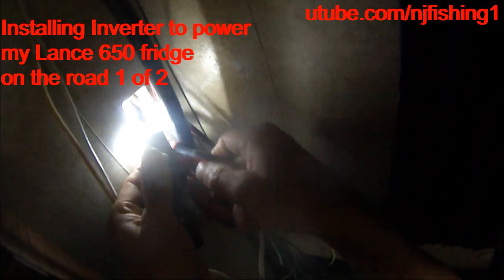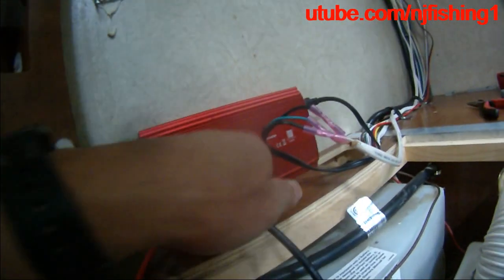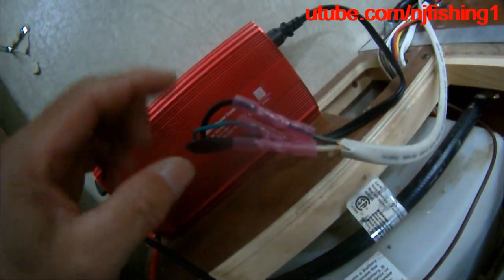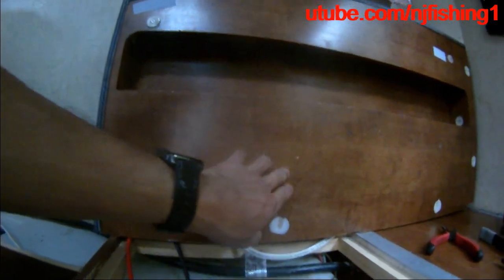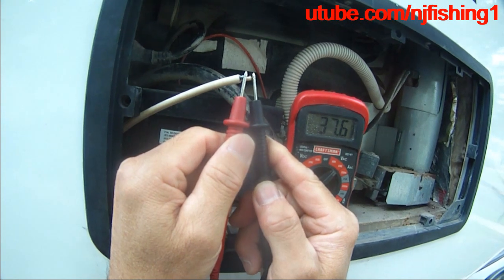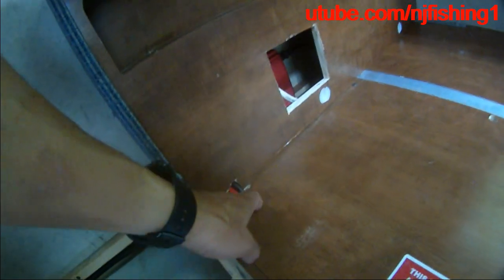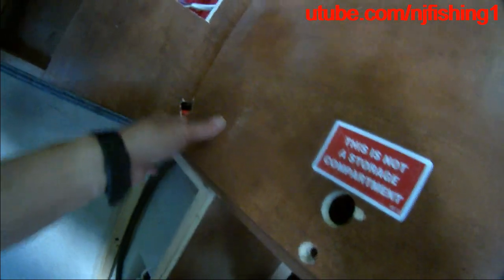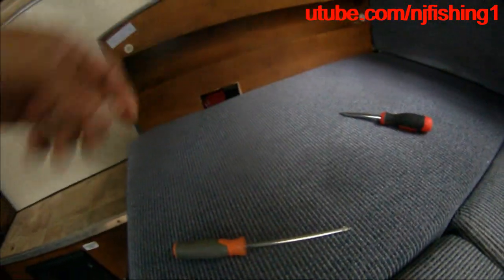How I added an inverter to power my 2-way fridge on the road using my 12v battery instead ofpropane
How I added an inverter to power my 2-way fridge on the road using my 12v battery instead of propane? 1 of 2
1. 14-3 electric wire
2. Electrical outlet (reciprocal)
3. 1K watt inverter
4. 2k watt inverter